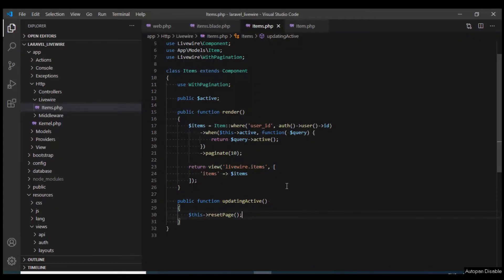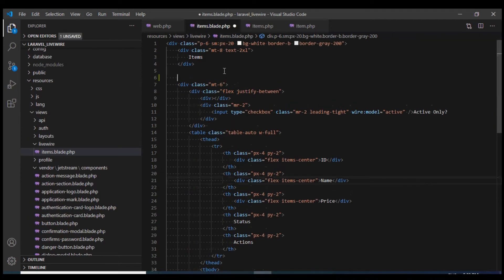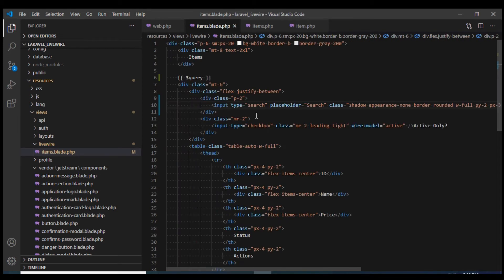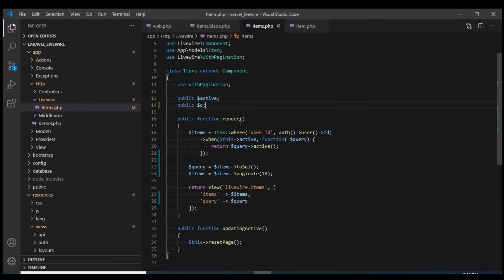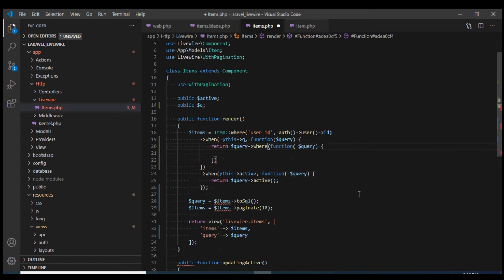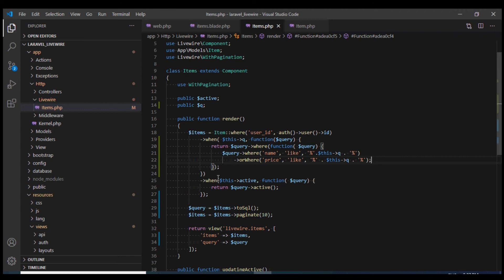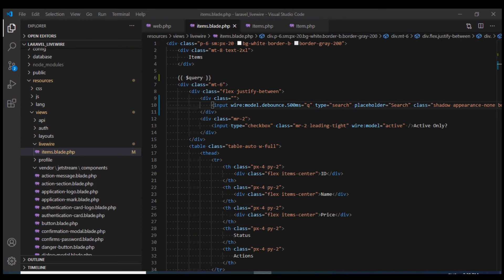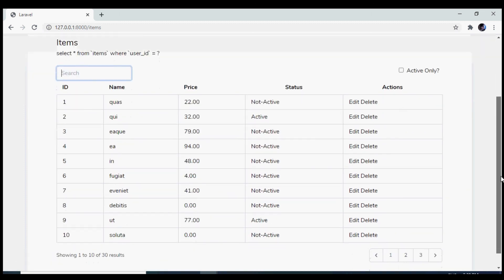Jetstream Livewire CRUD with Tailwind Modal - Implementing Search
In this Video we are going to implement the Search Functionality on the Items we have listed. We will be searching on more than 1 column. We will also use Debounce Property to improve Performance and we will also see the use of Updating Property.